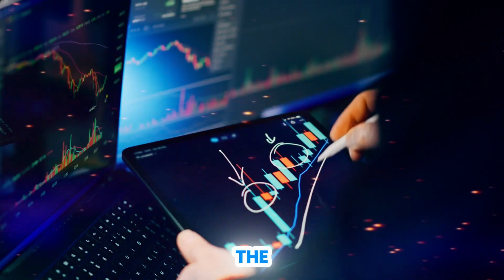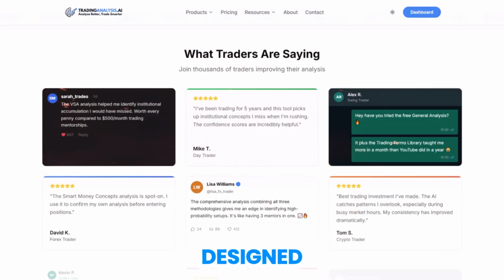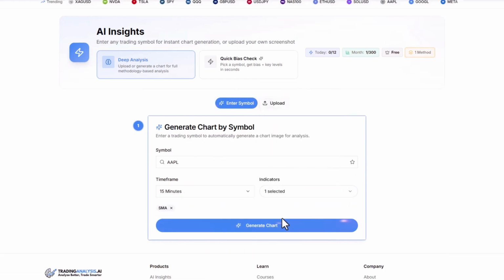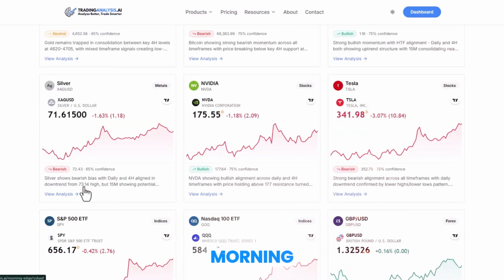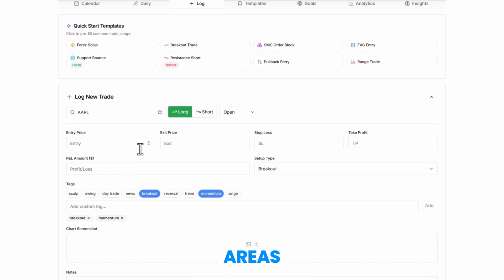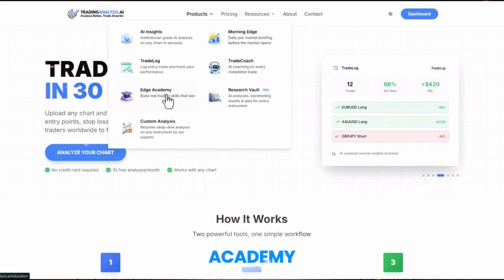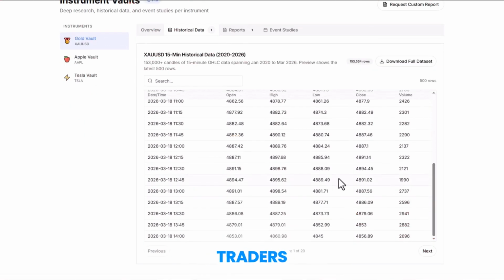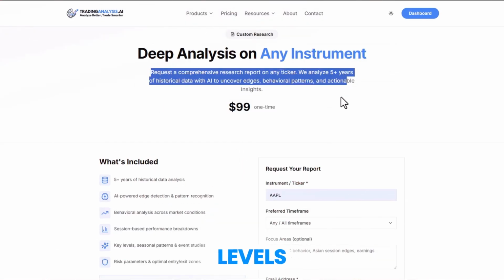We Built 7 AI-Powered Analysis Tools in One Platform | TradingAnalysis.ai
We built 7 AI-powered trading analysis tools inside one platform — TradingAnalysis.ai — to help traders analyze smarter, improve consistency, and make better trading decisions.

In this video, we walk through all 7 tools:
• AI Insights
• Morning Edge
• TradeLog
• TradeCoach
• Edge Academy
• Instrument Vaults
• Custom Analysis

Whether you trade Forex, Crypto, Stocks, or Metals, TradingAnalysis.ai gives you AI-powered chart analysis, trade tracking, coaching, and deep research — all in one place.

Smarter Analysis. Better Trading.